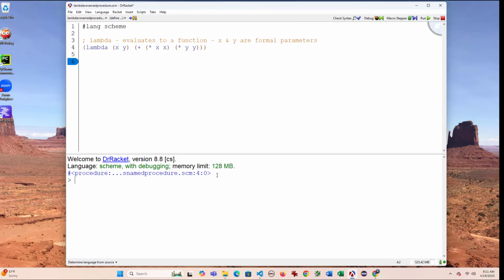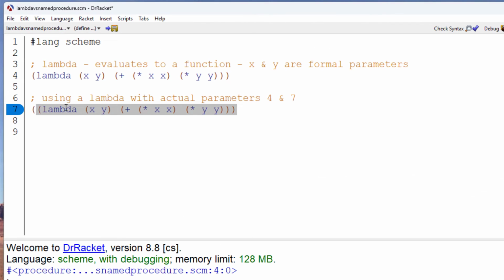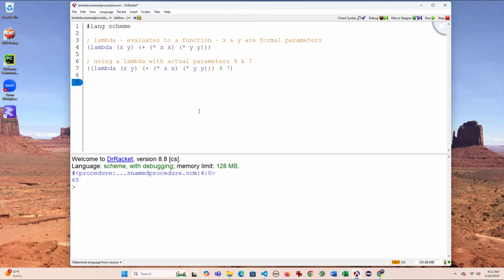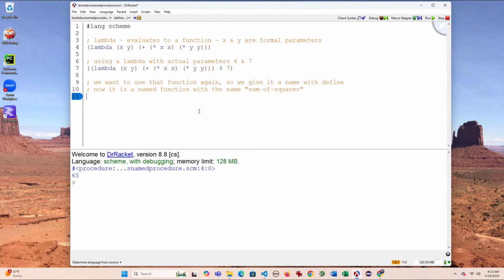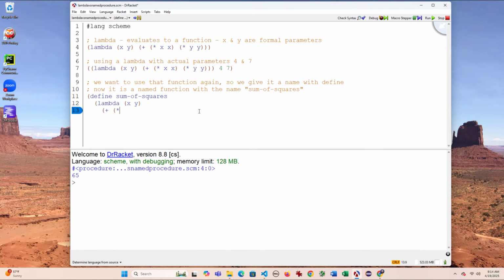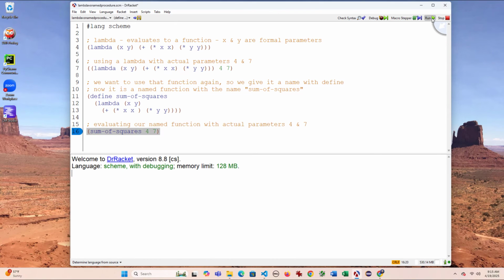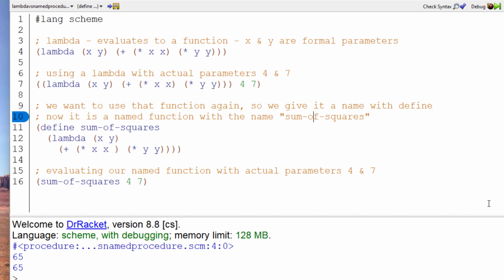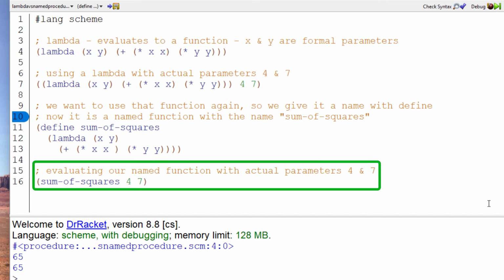Lambdas and Named Procedures in Scheme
This video walks through using a lambda and then associating a name to a lambda using define, giving us a named procedure.

0:11 - A lambda, which evaluates to a procedure
0:24 - Using the lambda with actual parameters
0:49 - Giving a lambda procedure a name using define
1:25 - Invoking the named procedure with actual parameters